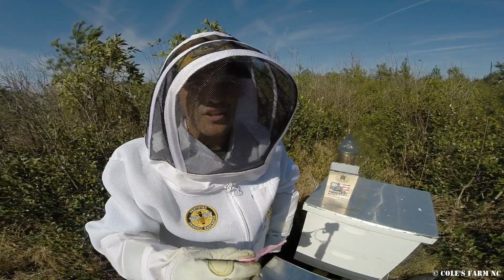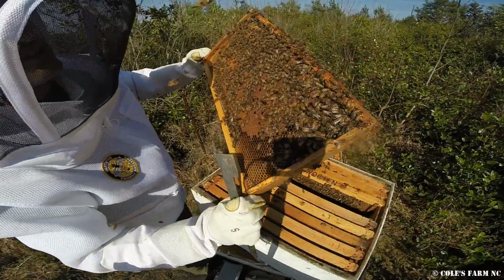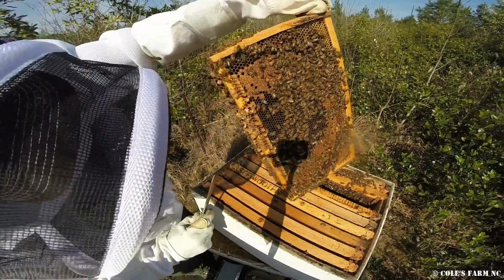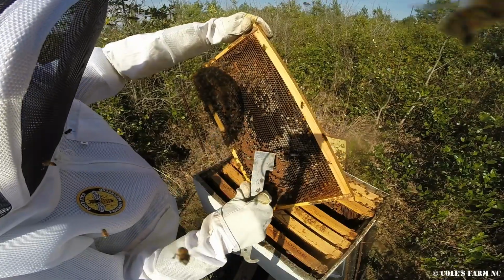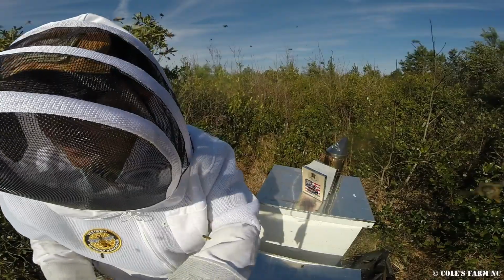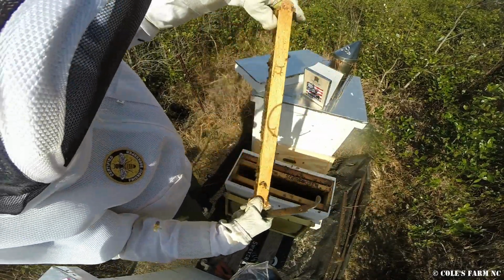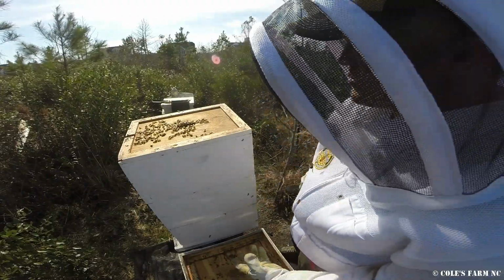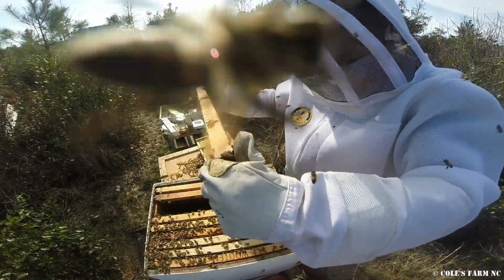Mid-March inspection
The colonies continue to build up as the days become longer and warmer. Hives No. 1 and 2 are looking great! Several frames with strong brood patterns and a few frames with "a lot" of drone brood. Hive No. 3's queen is slowly creating some solid brood frames. This hive might be ready to move back into a ten frame deep in a month. beekeeping jacksonville northcarolina familyowned smallbusiness Click here to help us offset the cost to produce Cole’s Farm NC Channel